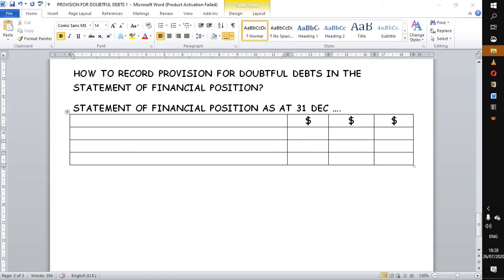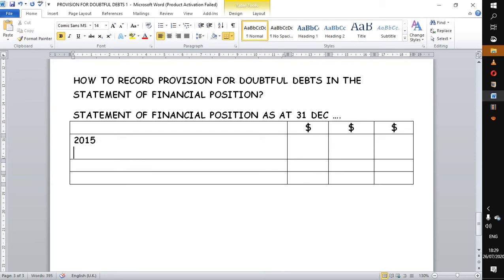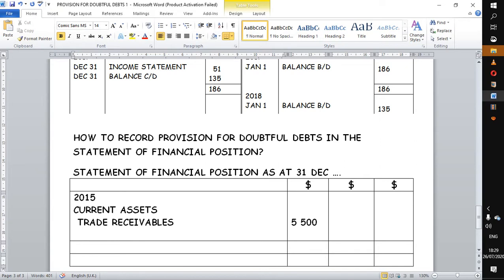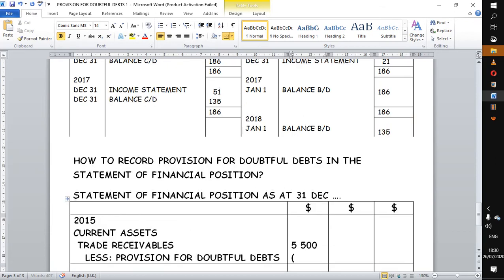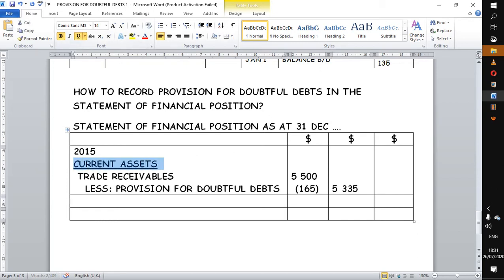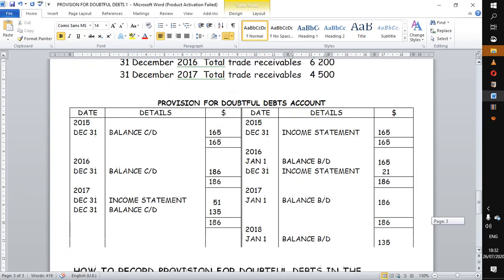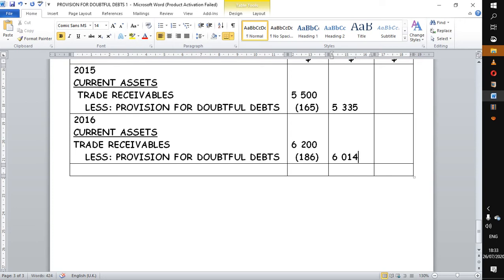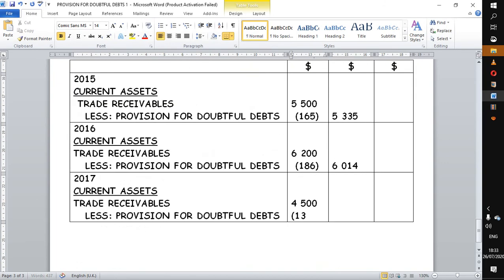PROVISION FOR DOUBTFUL DEBTS 3/BAD DEBTS /STATEMENT OF FINANCIAL POSITION/ IGCSE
AN ILLUSTRATION ON THE TRANSFER OF PROVISION FOR DOUBTFUL DEBTS  TO THE STATEMENT OF FINANCIAL POSITION /BAD DEBTS /STATEMENT OF FINANCIAL POSITION/ IGCSE CAMBRIDGE ACCOUNTING